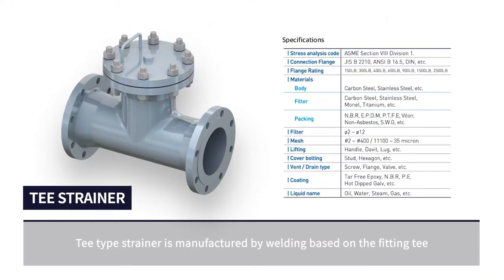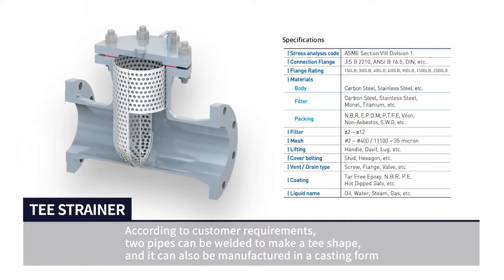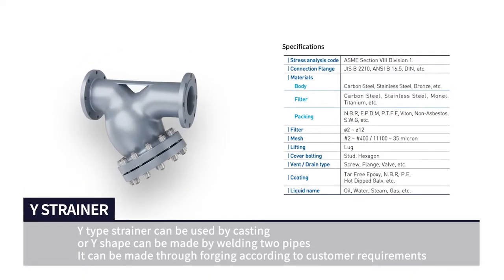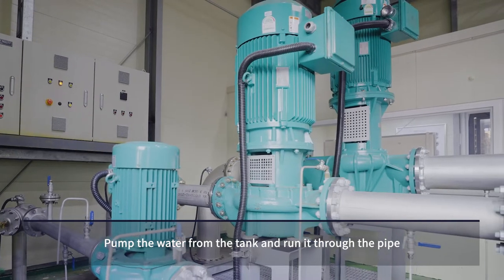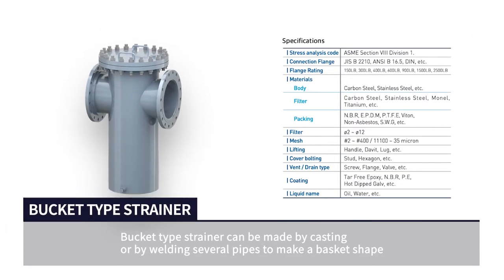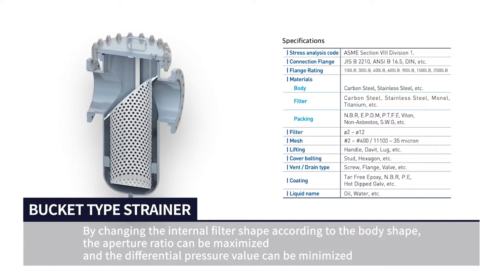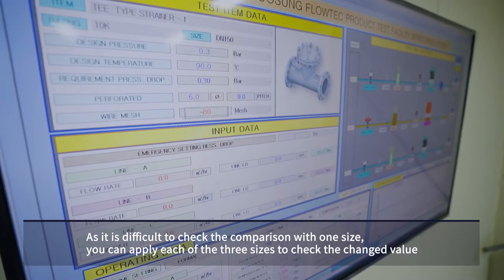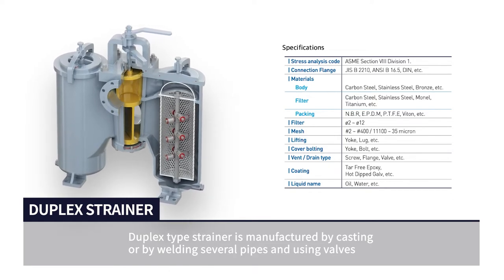Woosung Flowtec Promotion Video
Woosung Flowtec will keep the customer-friendly and eco-friendly mind with the certified quality and smart equipment. And we wish to give you the next level of satisfaction by pursuing new challenge and creation, based on our customer-minded and quality mind.